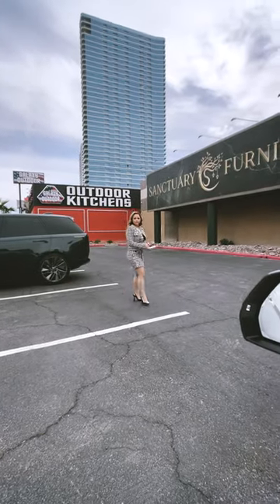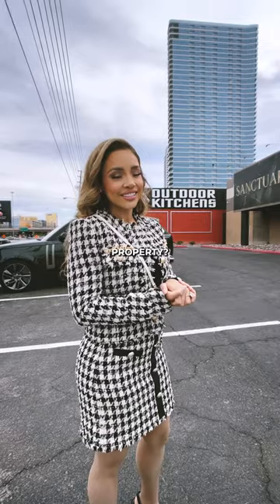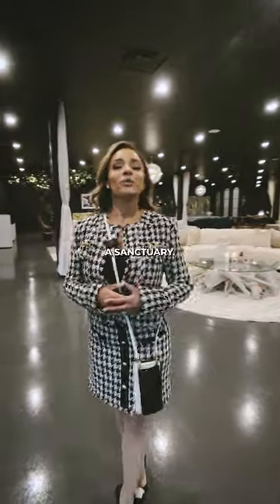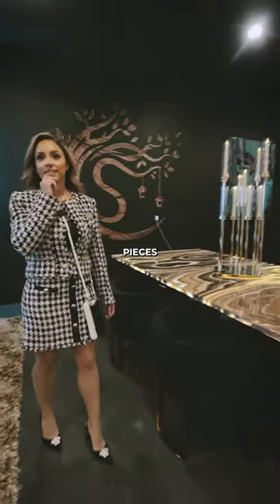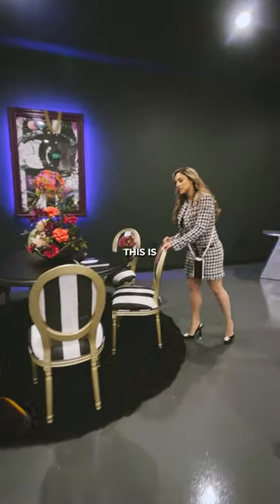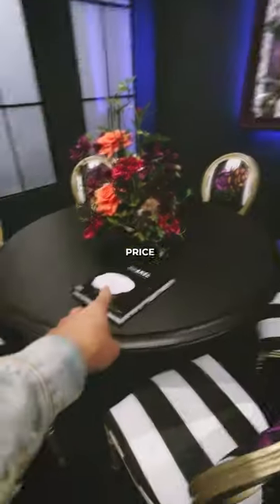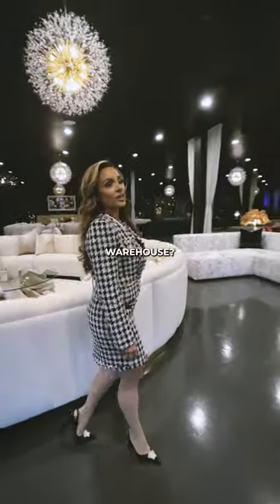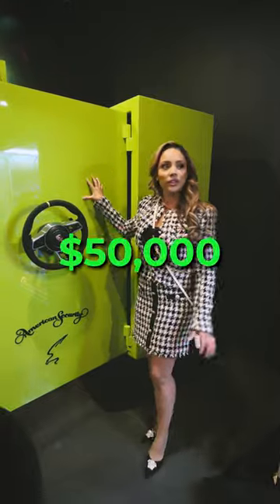The Best Custom Luxury High End Furniture Showroom Gallery in Las Vegas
Welcome to the Best Custom Luxury High End Furniture Showroom Gallery in Las Vegas! If you're looking for the ultimate custom luxury furniture shopping experience, you've come to the right place. This showroom is packed with the finest custom furniture pieces from a local designer Denisse Crosta.

The selection of luxury furniture is unmatched, and they pride ourselves on offering the best of the best. From exquisite dining sets to stunning bedroom suites, they have everything you need to elevate your home decor to the next level.

So come on down to Sanctuary Vegas showroom gallery in Las Vegas and experience the luxury and elegance of their custom high-end furniture for yourself. You won't be disappointed!

Instagram @sanctuaryvegas | @DenisseCrosta

Want to know all the gear I use in one place?

Cameras I Shoot with:
Canon EOS R6
Canon 16-35mm Lens

iphone Camera Grip:
ShiftCam ProGrip

Lighting:
Aputure Amaran 200x S
Apurture Light Dome SE Softbox
Ulanzi Video Light

Sound:
Rode Wireless Go II
Deity V-Mic D4 Duo Microphone Mini
Sony Lavalier Microphone